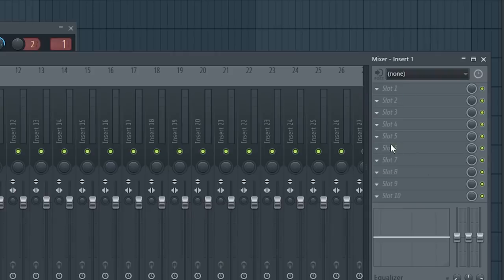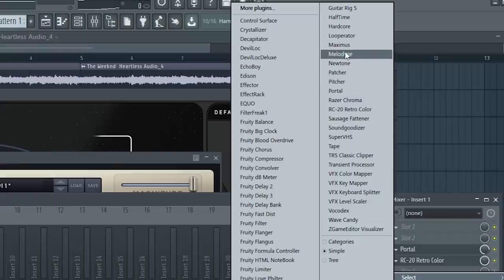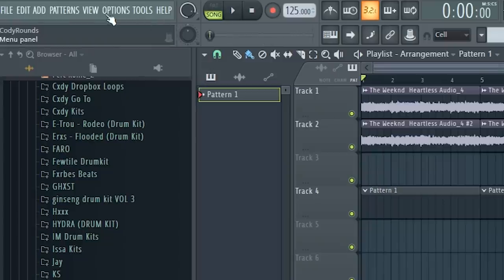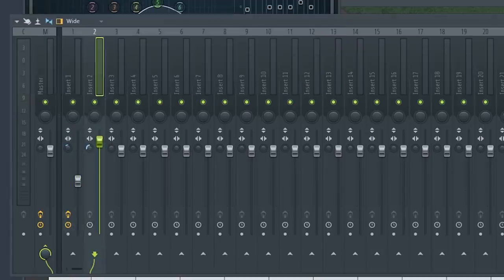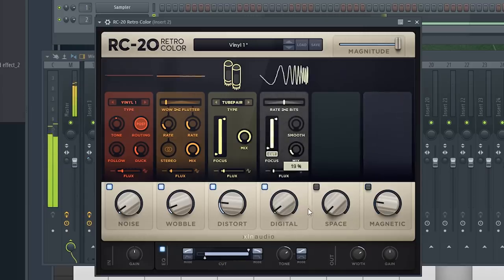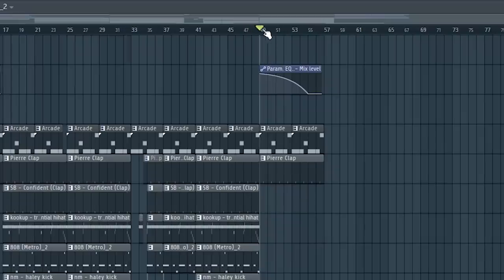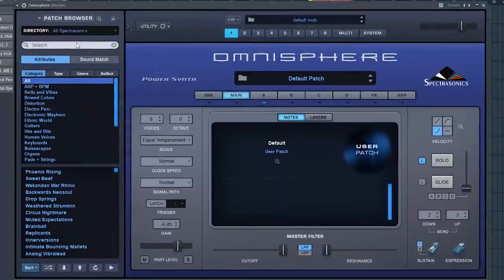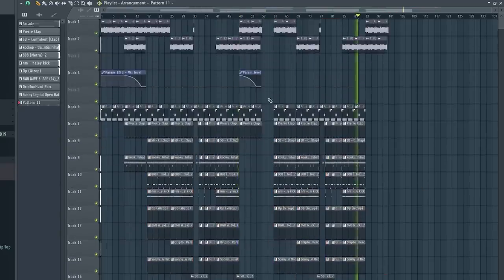SAMPLING The Weeknd "HEARTLESS" into a different BEAT | (FL Studio Sampling Tips & Tricks)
KRK Rokit 5's ☞
Focusrite Scarlett 2i2 Interface ☞
Akai Professional LPK25 MIDI ☞
Alesis VI49 MIDI ☞
Beats Studio3 ☞

THE not so SECRET TO FINDING VIDEO GAME SAMPLES & FLIPPING THEM | (FL Studio Sampling Tips & Tricks)